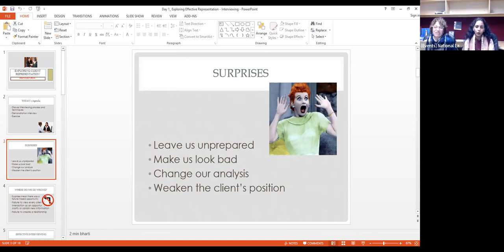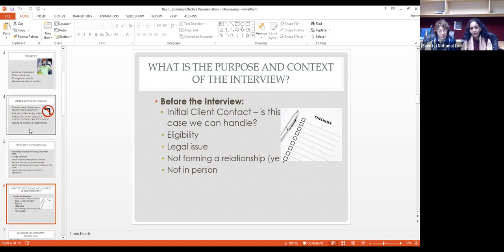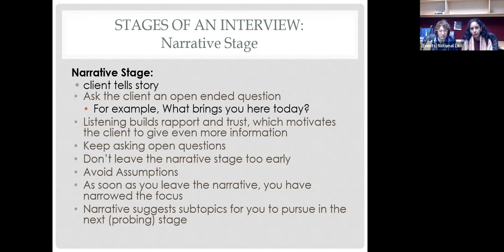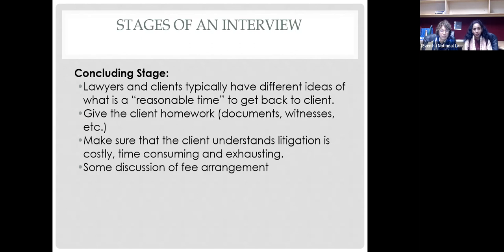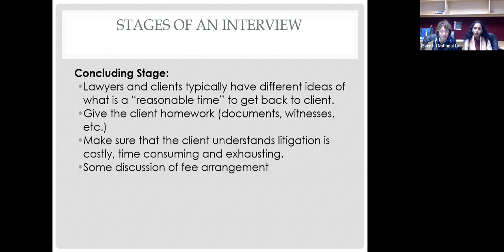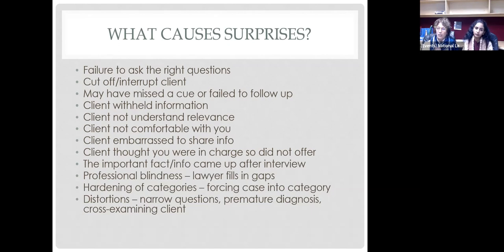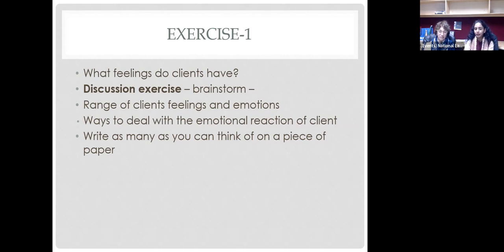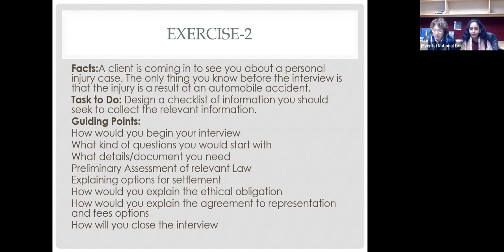Advanced Course on Skills for Practicing Law - Day 1 (6.2.2023)